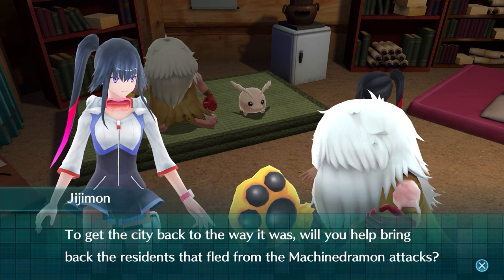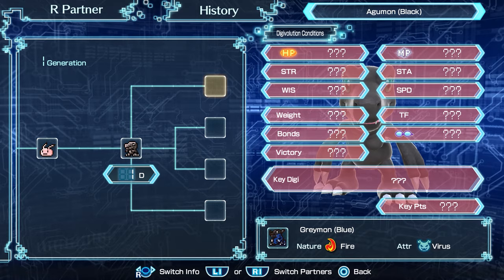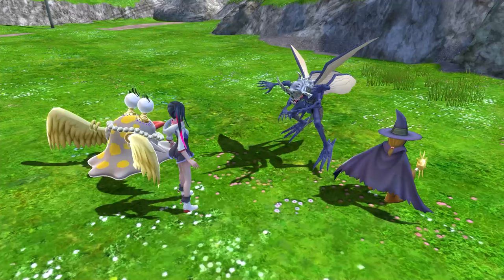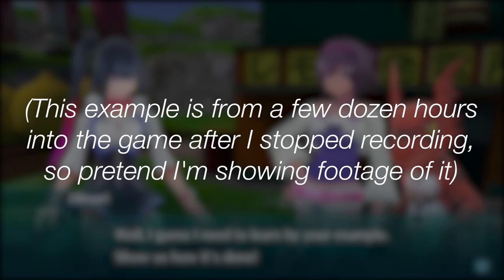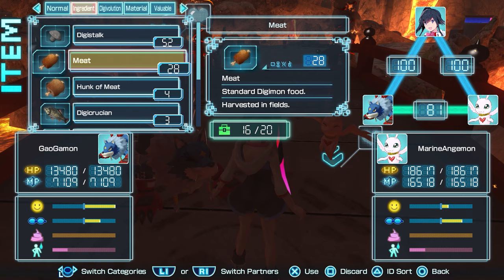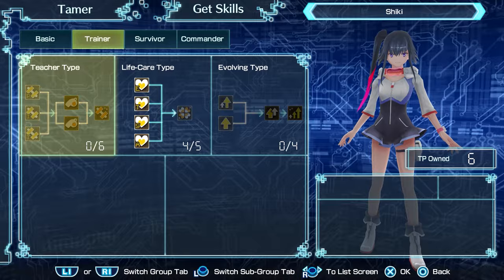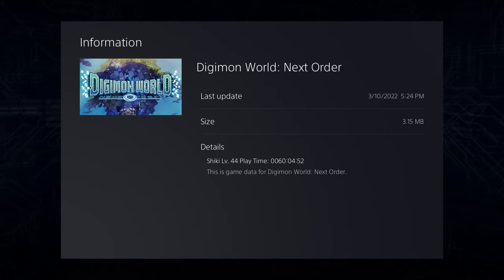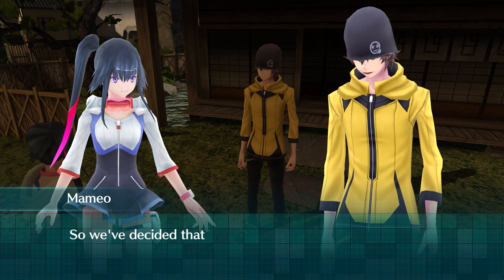Is Digimon World: Next Order Worth Playing? | Digimon World: Next Order Review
Five years ago I reviewed Digimon World: Next Order and concluded that it was a bummer of a game that wasn't worth playing. Five years later, I decided to come back and give it another chance. Did I like the game more this time? Is it worth buying Digimon World: Next Order on a sale? Let's dig in!

⭐My Equipment⭐
- AT2020 USB Microphone
- Elgato HD60S
- Mic Shock Mount
- Mic Wind Screen
- Mic Arm

The drawing of me on on my channel was done by SpiderKnife, go check him out!